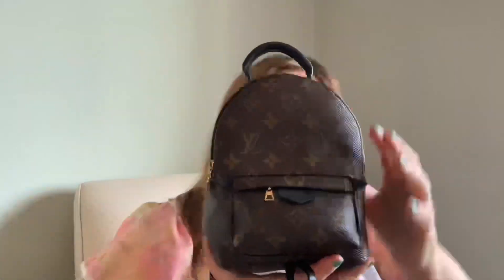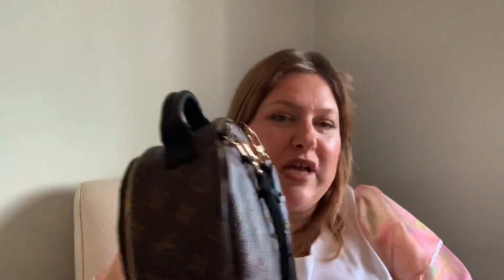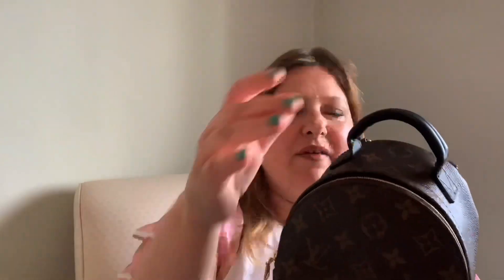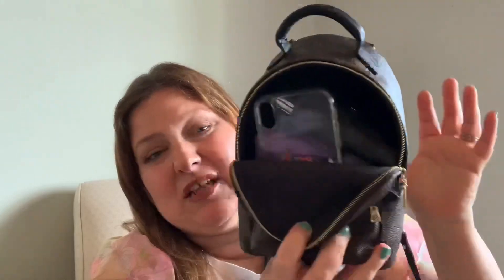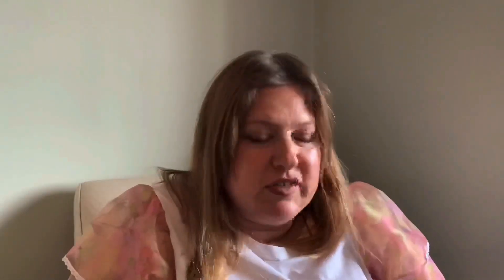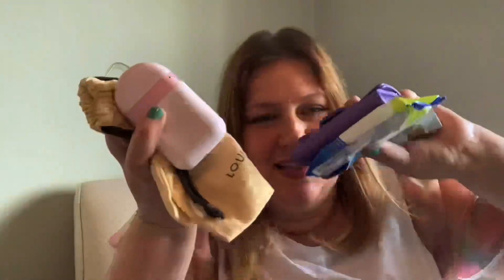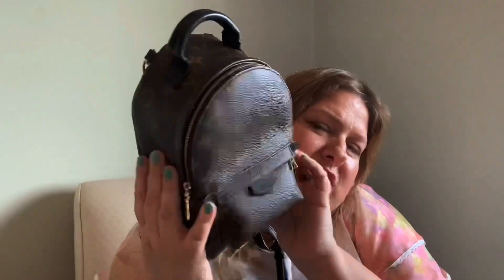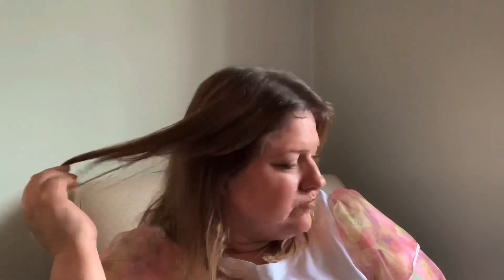Louis Vuitton Palm Springs mini : Reveal & Whats in my bag?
Here I share my new LV bag and what I have in it at the moment. This item seems to be back in stock on the UK site if you have been looking for one. I highly recommend this little bag!

Love, Bee 🐝 ❤️